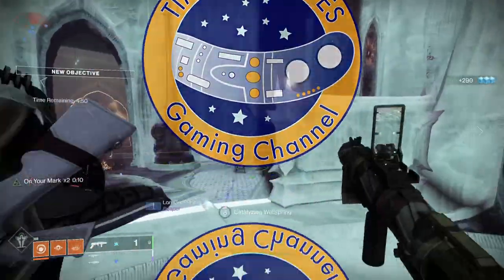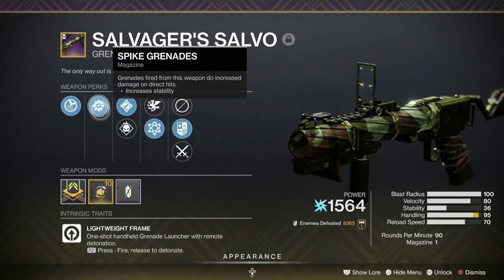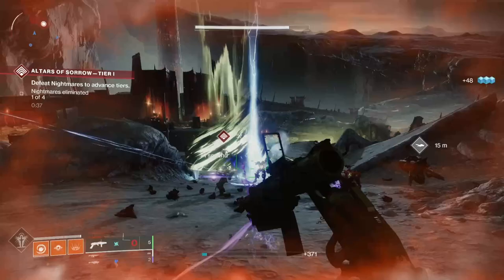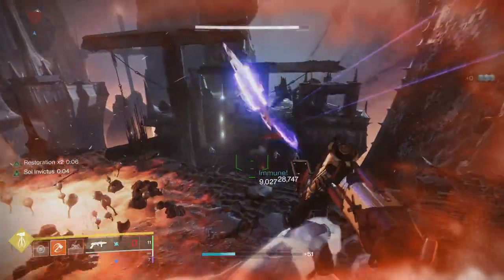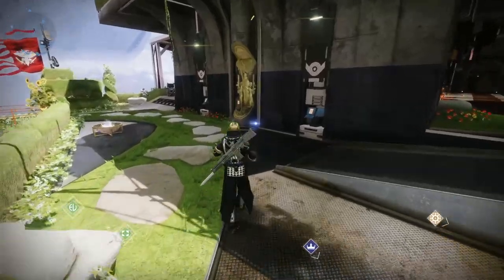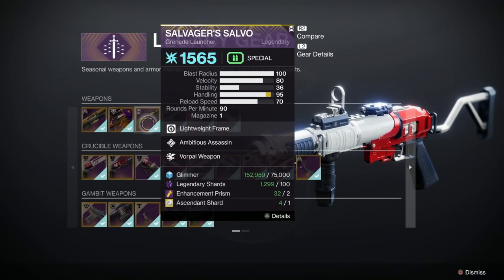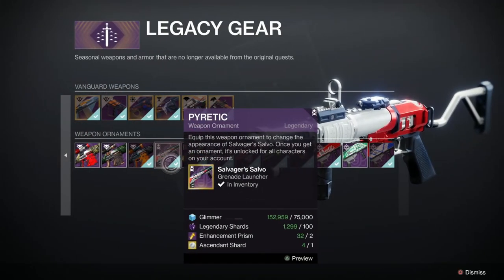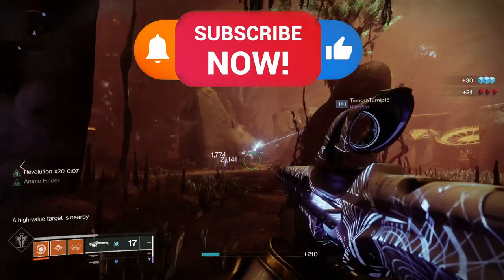Destiny 2 - You Need The Salvagers Salvo for ARC 3.0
The Salvagers Salvo is one of those weapons you should really have when Arc 3.0 drops.

Apart from being loads of fun to use it will no doubt tie into the the new Arc 3.0 fragments and aspects.

I'll show you exactly what the Salvagers Salvo can do.